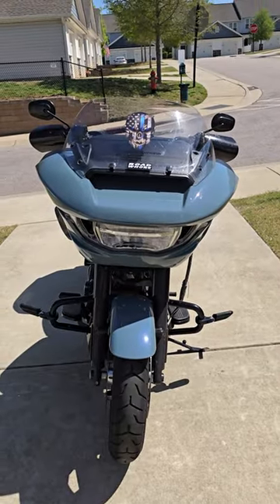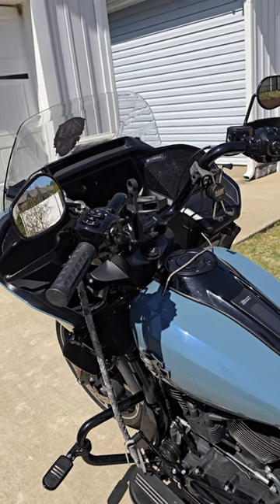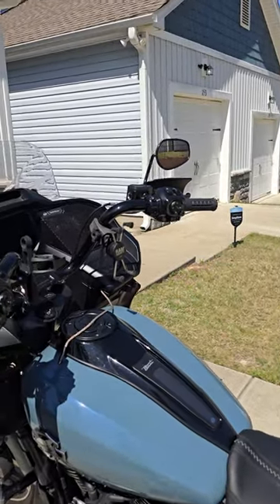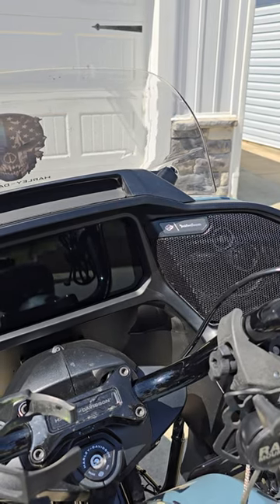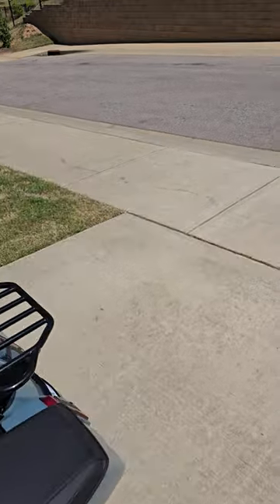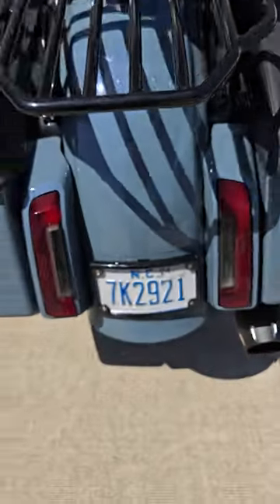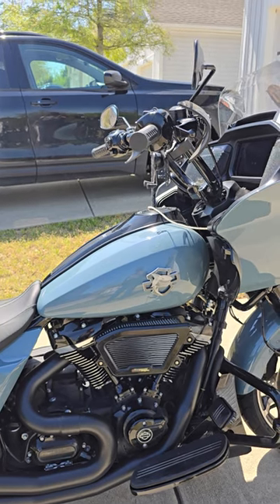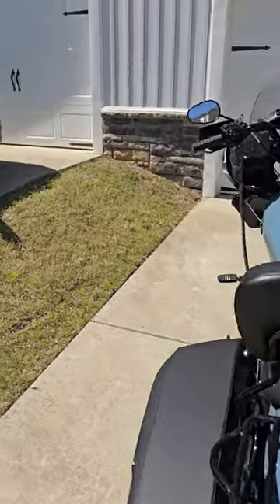2024 Road Glide Street Glide upgrades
Wanted to do a short video on some changes and upgrades I have done to my 2024 Road Glide which included my soon to be carbon fiber front fender, windshield, rolled bars forward, tank badging, derby cover, Stage 2 Speakers and amp, Stage 2 cam, exhaust, license plate bracket, underglow led lights. With the exception of the windshield and bars everything else would be the same on the Street Glide.
As always, thank you very much for watching the video, if it was helpful in any way please like it and subscribe to my channel and check out my other videos.